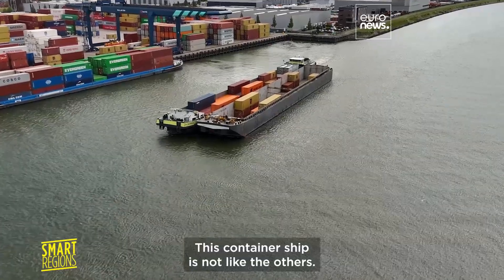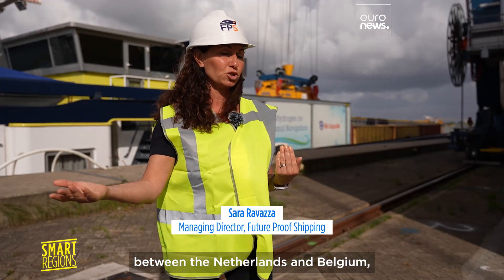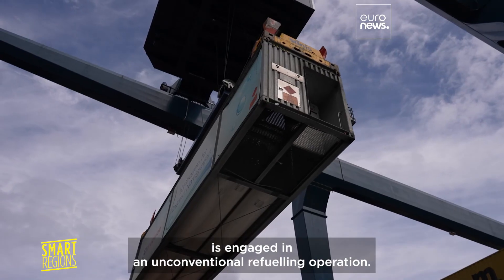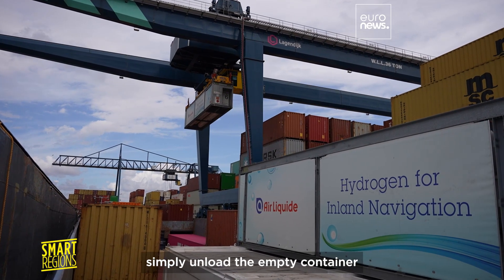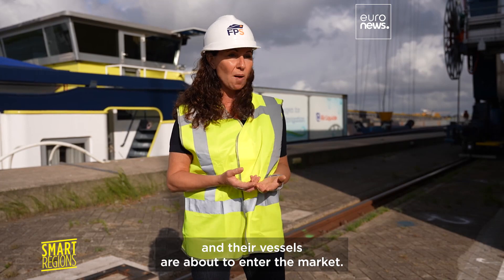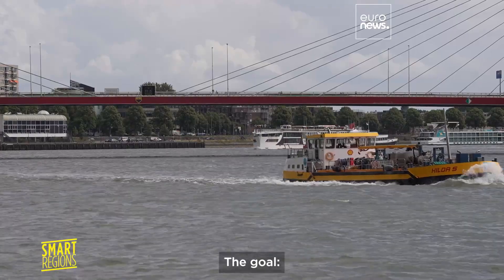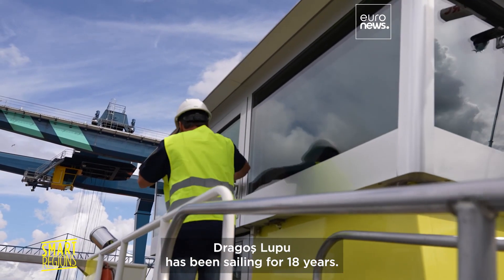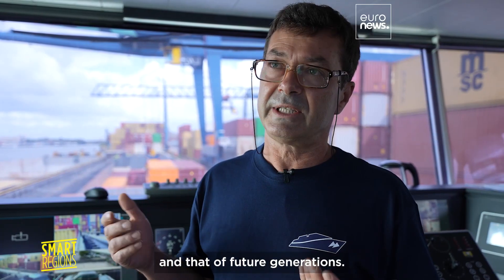Hydrogen sets sail for zero-emission shipping in the Netherlands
In a major milestone for sustainable shipping, hydrogen-powered vessels have begun operations in the North Sea region, offering a glimpse into a future of truly zero-emission maritime transport.